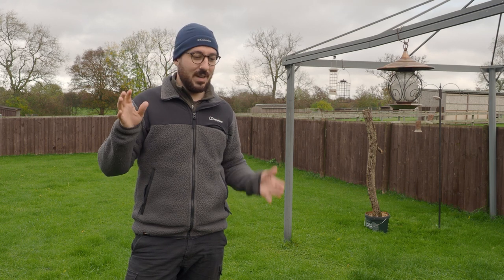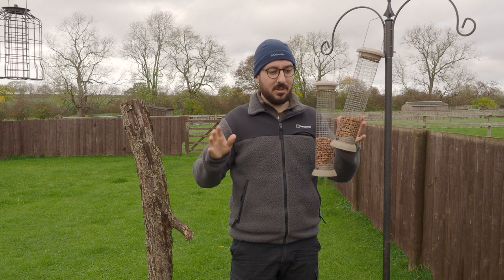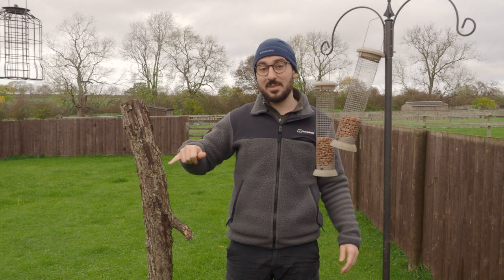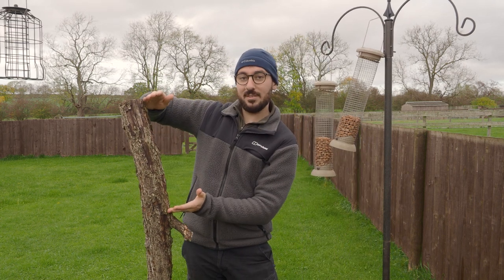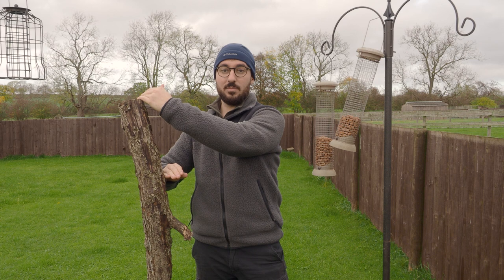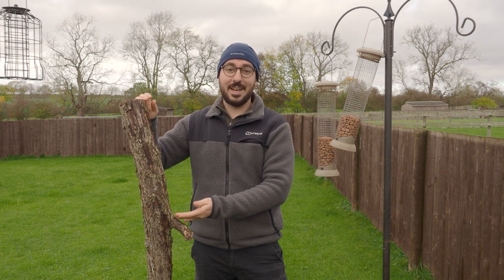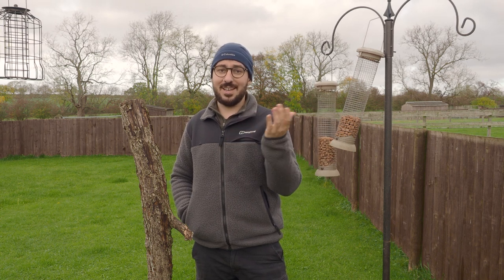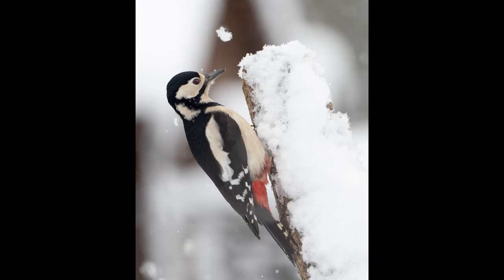How I PHOTOGRAPH WOODPECKERS - Great Spotted Woodpeckers - Wildlife Photography - OM System OM-1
In this video, I share my technique for getting natural great spotted woodpecker photos - I hope you find it helpful!